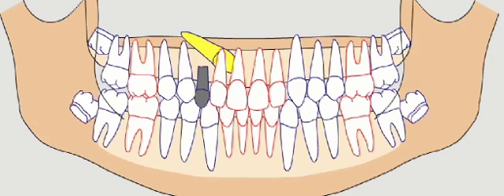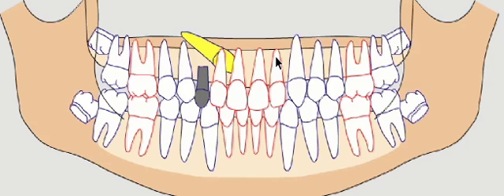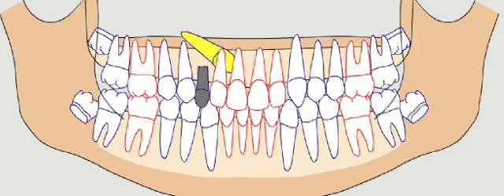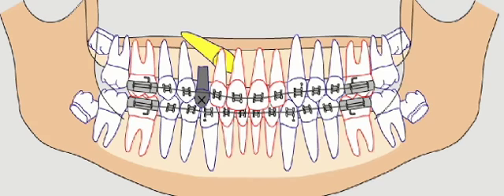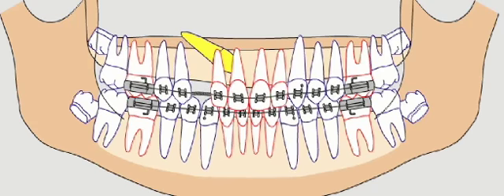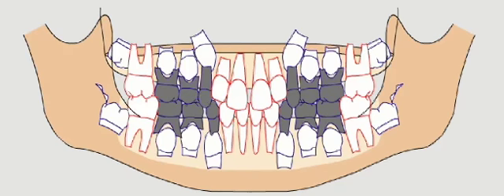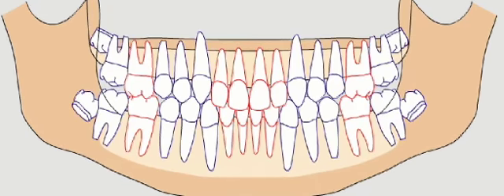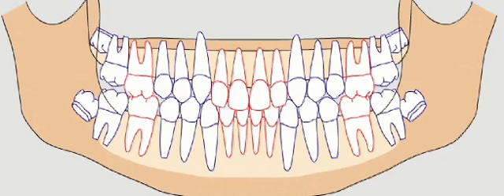Impacted Teeth - Dr. Matthew David McNutt, Orthodontist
orthodontic problems - Impacted Teeth
Dr. Matthew David McNutt, Orthodontist
offices in Cary NC and Clayton NC